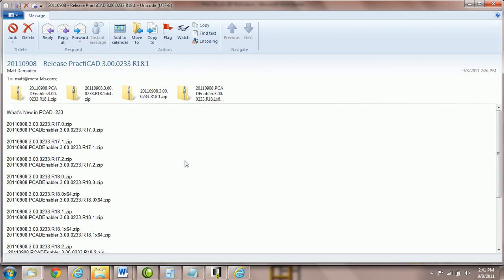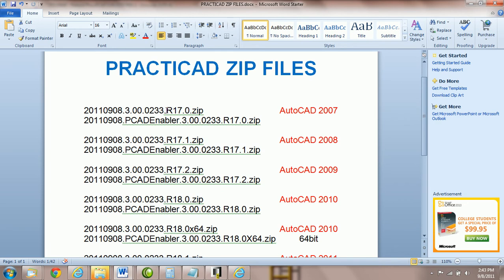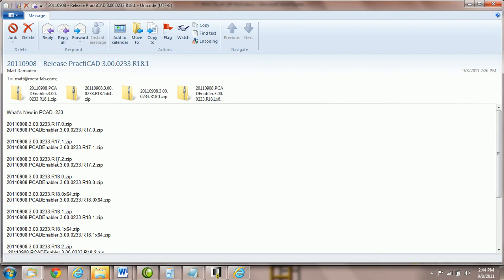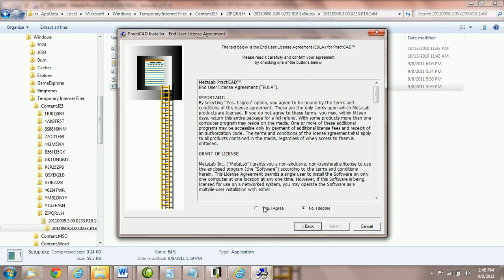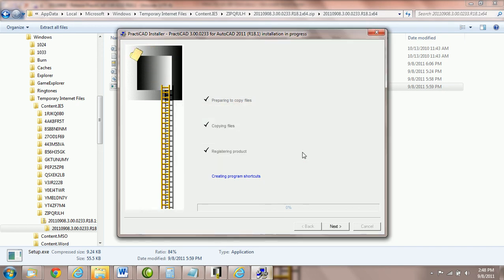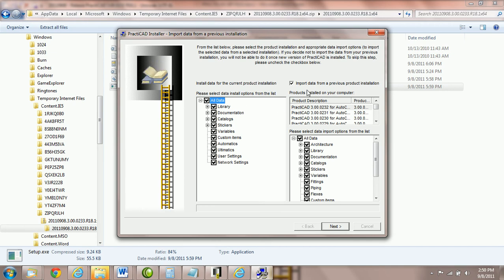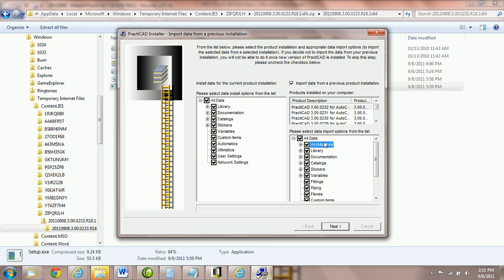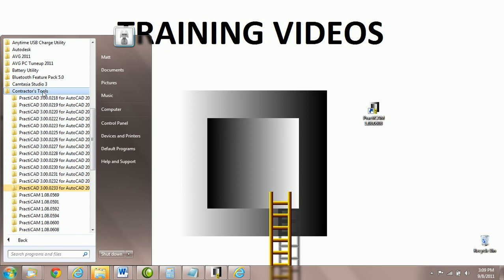00 001 How to Install PractiCAD